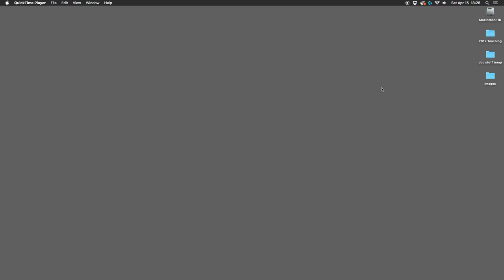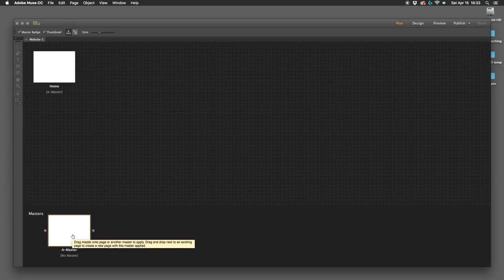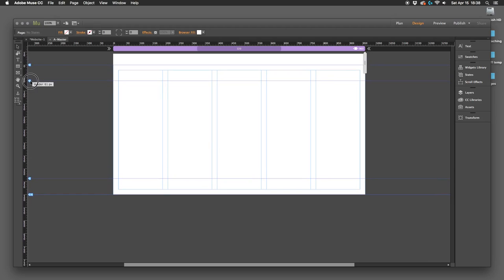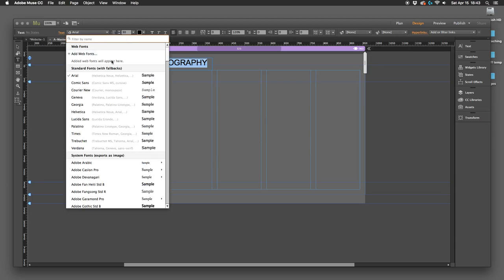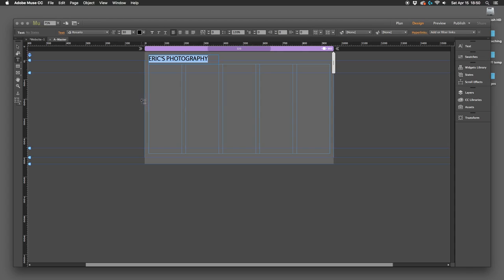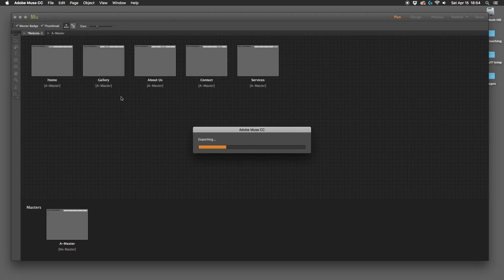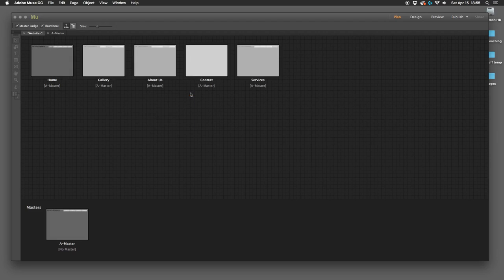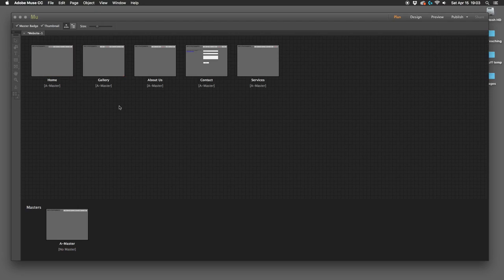MuseIntro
Intro to Adobe Muse